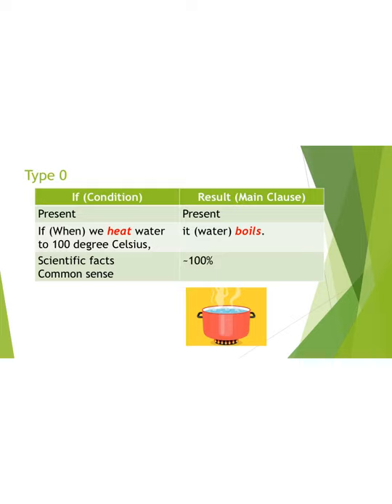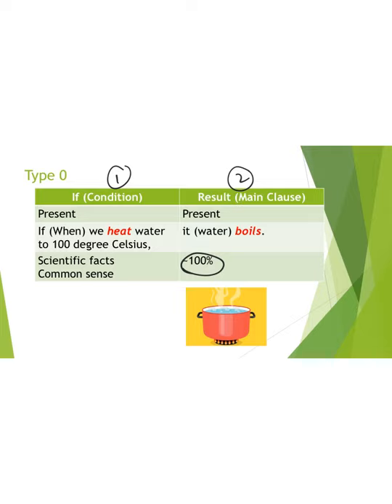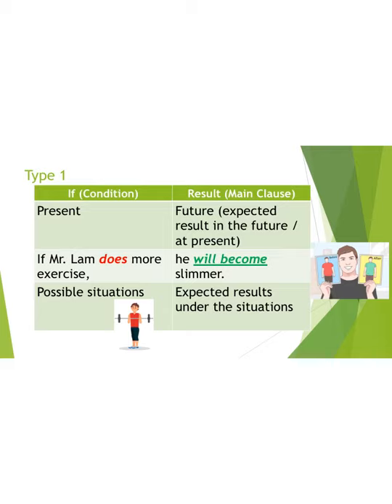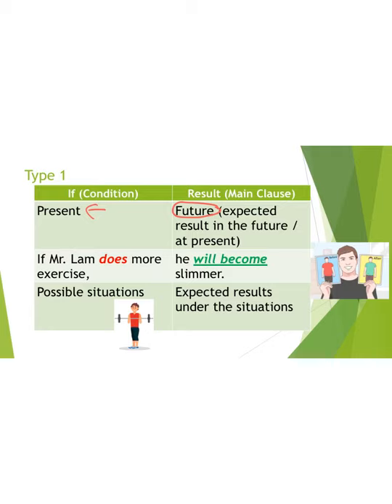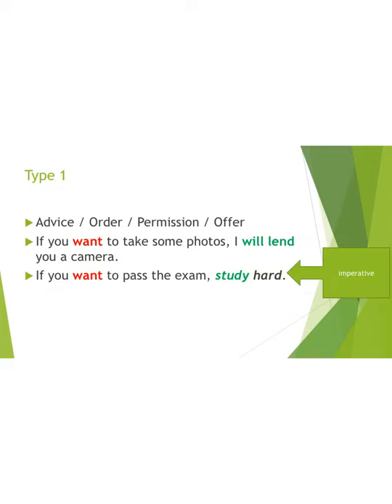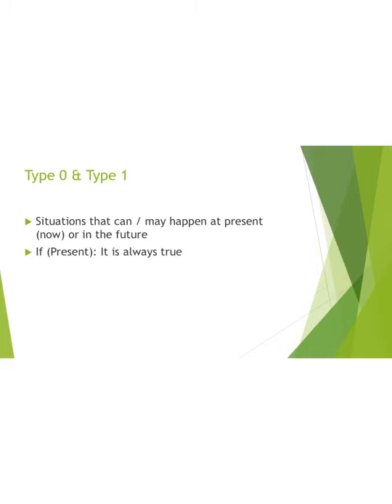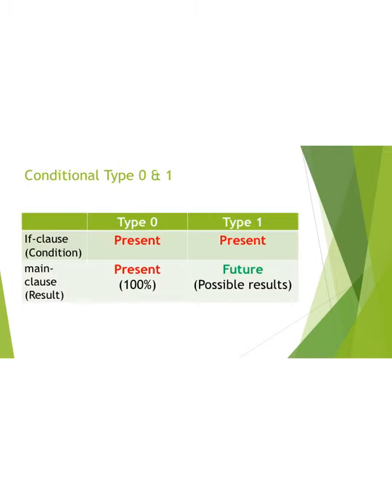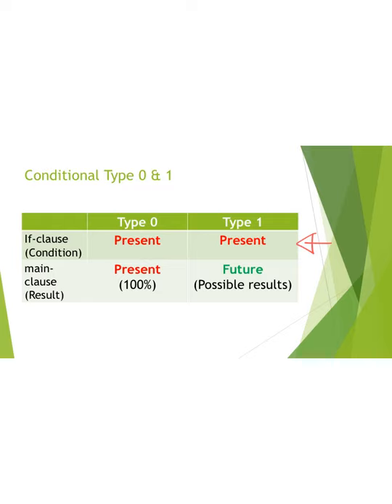S2 Conditionals - Type 0 and 1